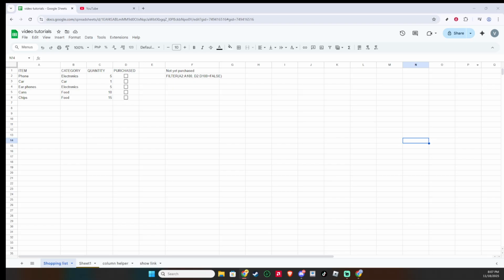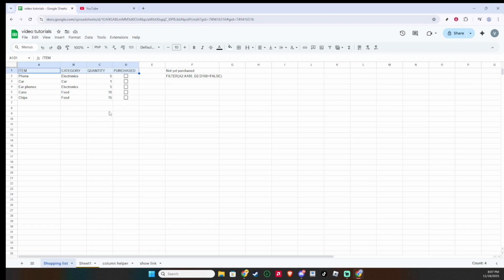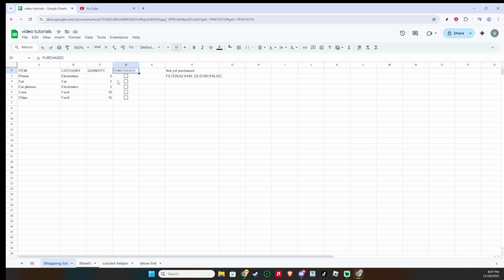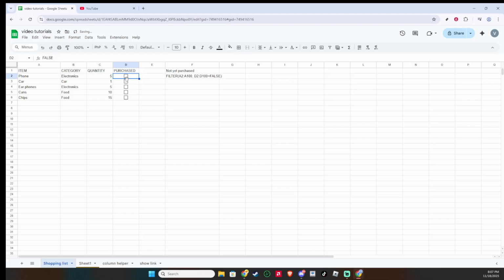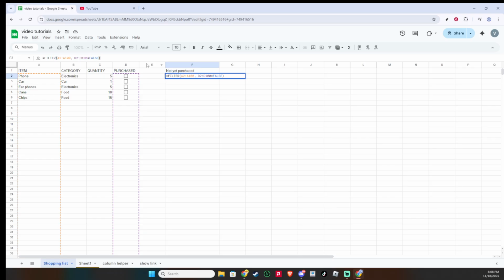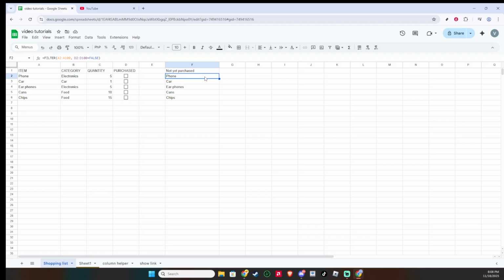How to Create an Auto-Populated Grocery List in Google Sheets on Desktop [2026 Guide]